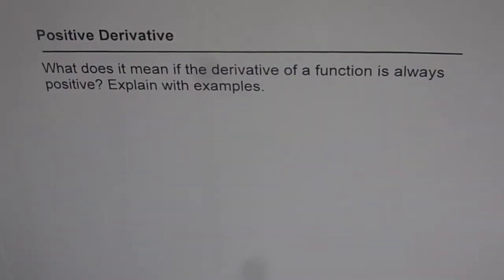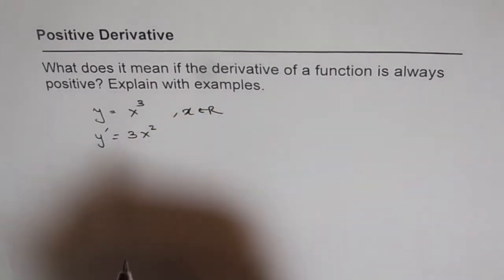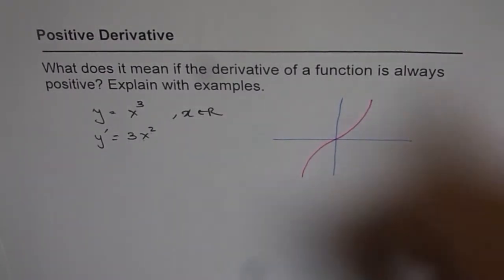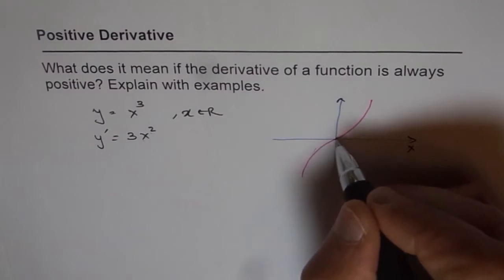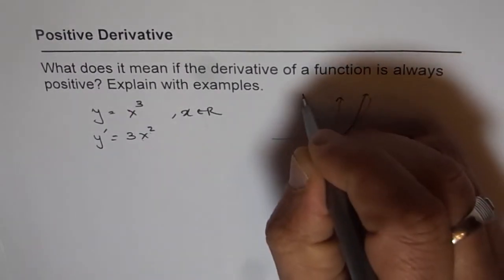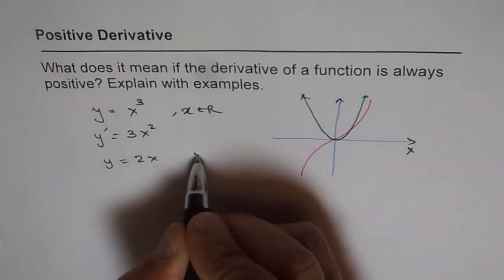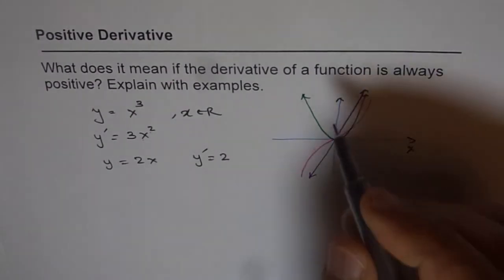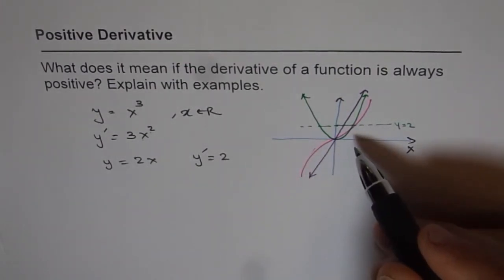C3 Positive Derivative of Function